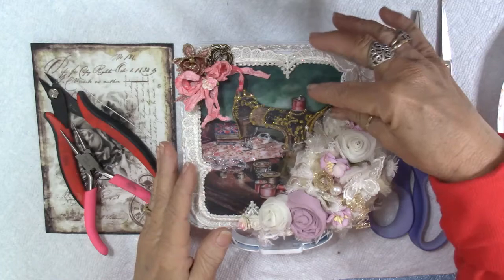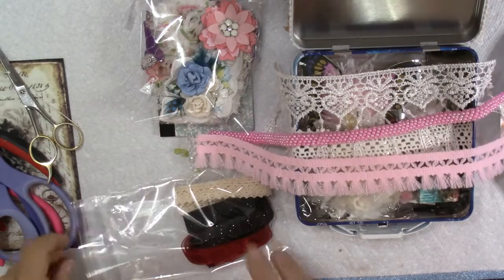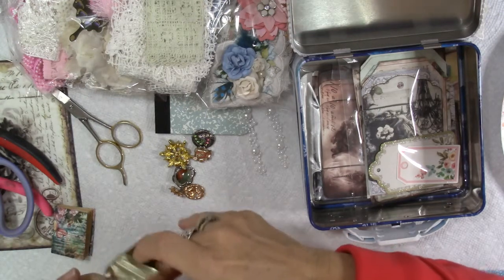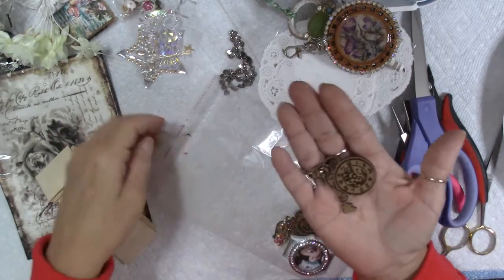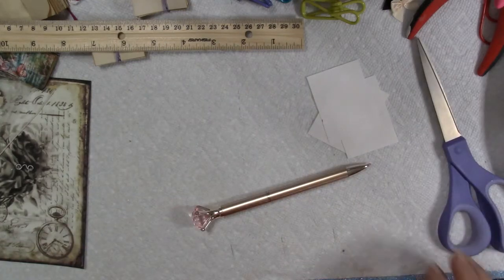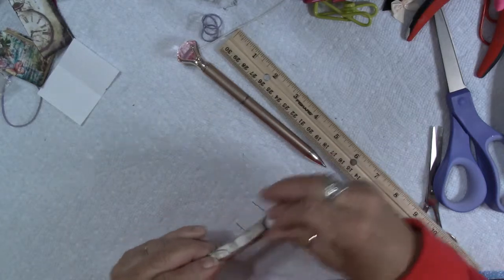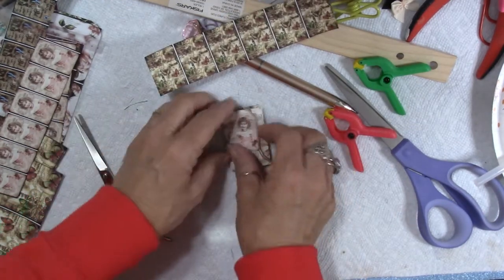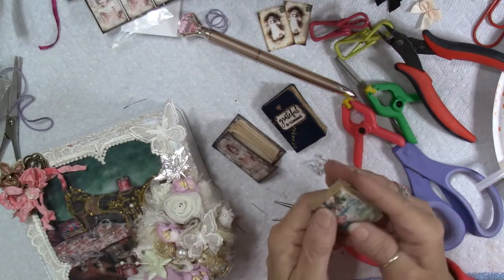DIY - Make a Tiny Book - Etsy Giveaway December 2022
Learn to make the tiny book that will be included in my Etsy Shop Giveaway for December.  This little tiny book is so fun to make and can be used for so many projects. I have one that I use to write inspirational words in. You all know how much I love positive words and uplifting others and these little books are perfect for writing those words down. Also, notice that the dollar amount to be included in this months giveaway has been lowered to $40.00 instead of the usual $50.00.  The timeframe has also been changed to one week, so you will have until December 16th to make your purchases and be entered into the raffle so get over to my shop and do some shopping for Christmas.  Thank you all for your support and continued subscriptions to my channel. Nothing but love to you all. ♥️